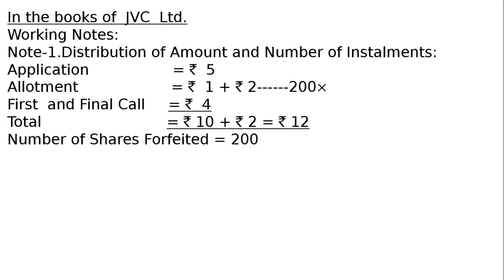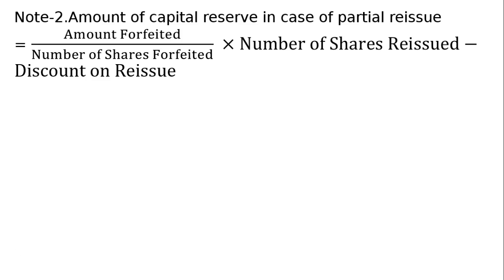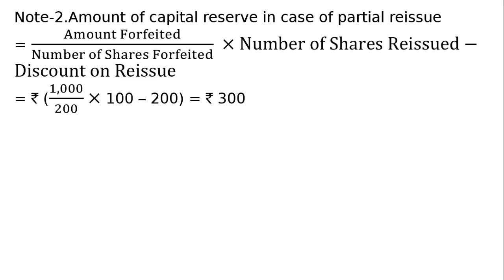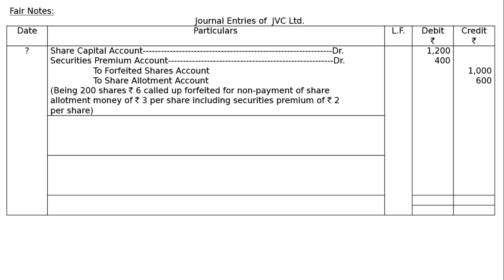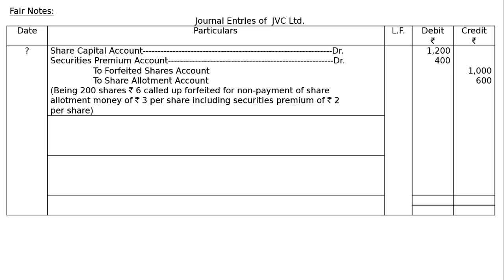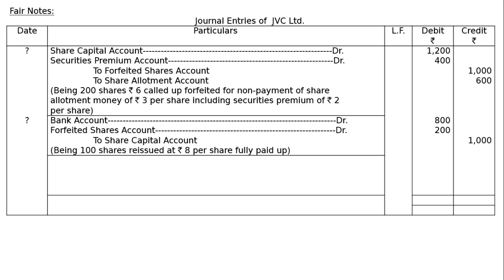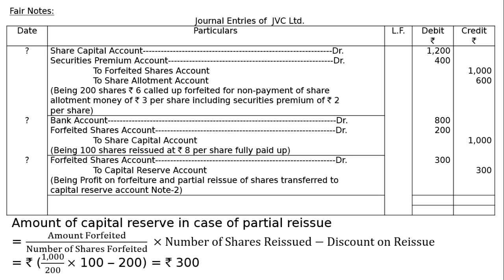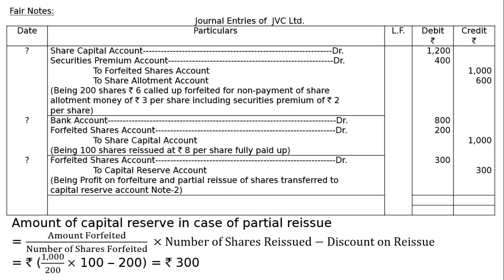Issue Of Shares Q88 | Class 12 | Accountancy | Ray Academy